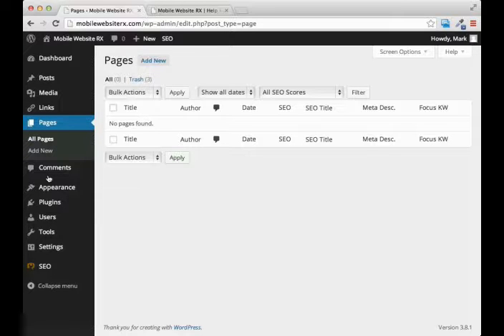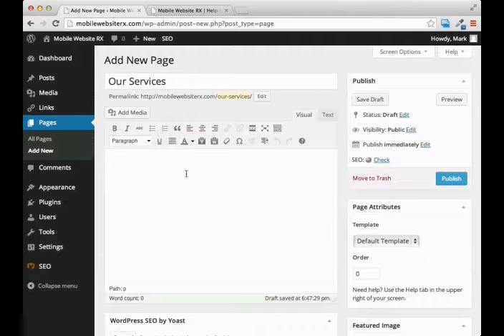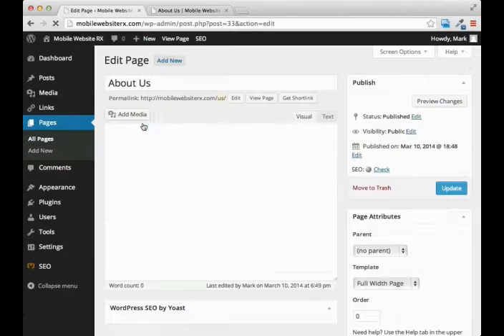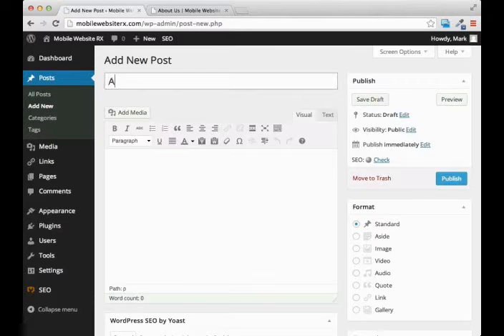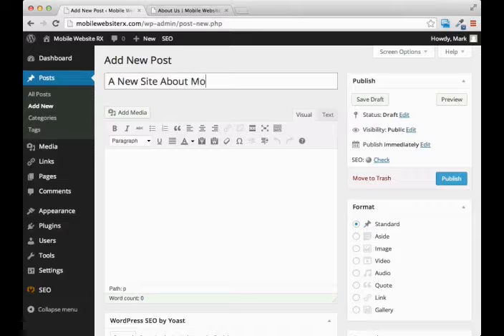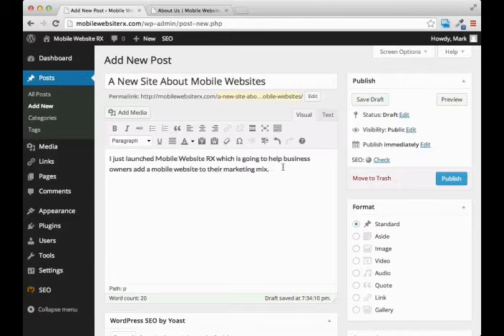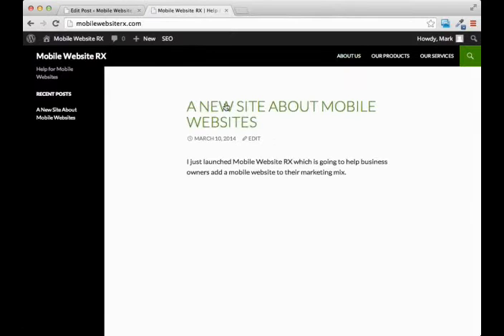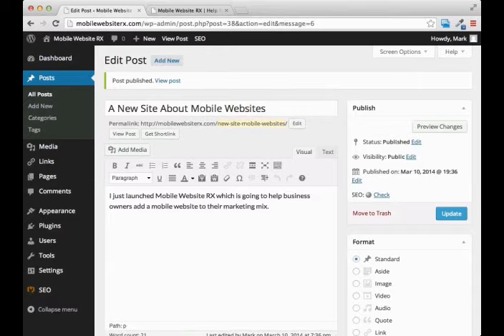Wordpress 3.8 Tutorial for Beginners Video 10 - Setup a Simple Wordpress Site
Setup a Simple Wordpress Site